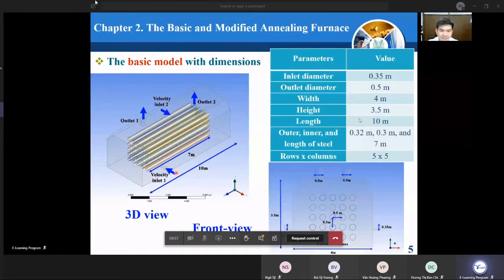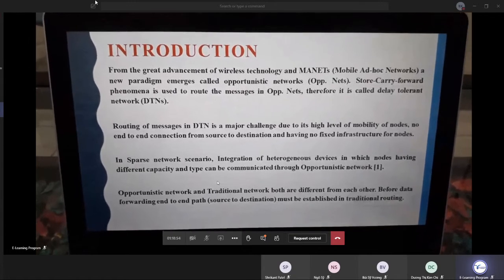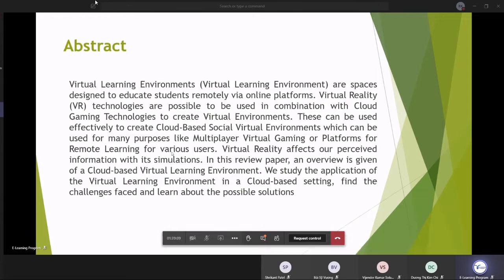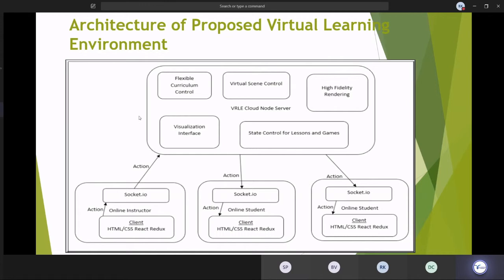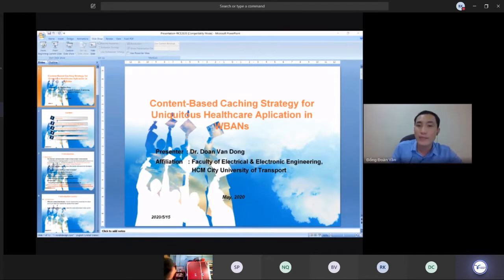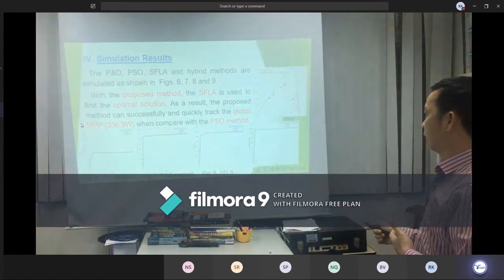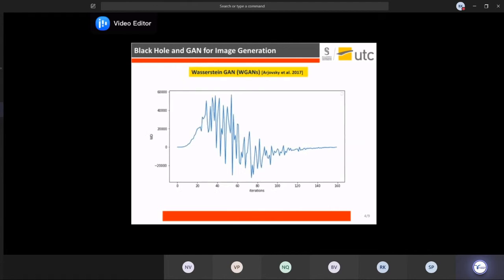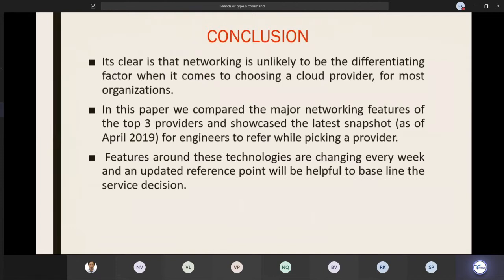RICE 2020 - June 4: Video Presentation Session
RICE 2020
Video Presentation Session